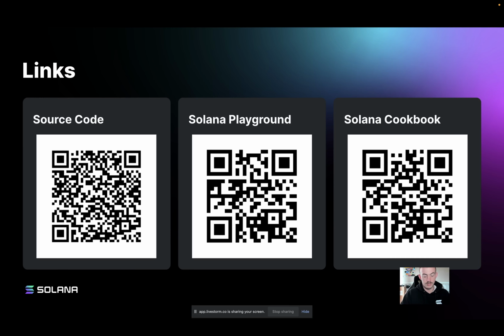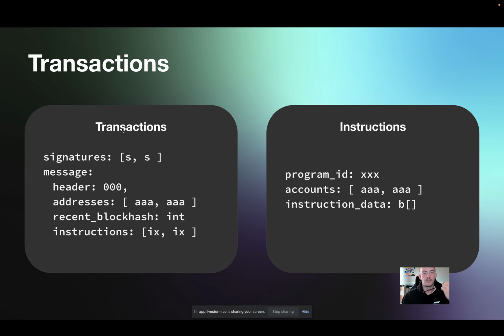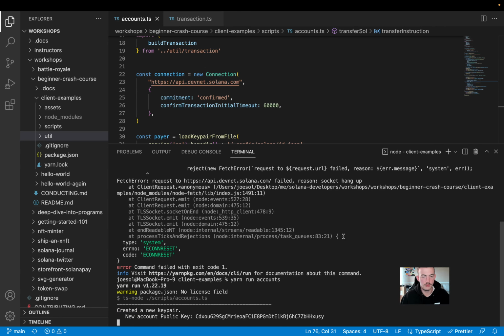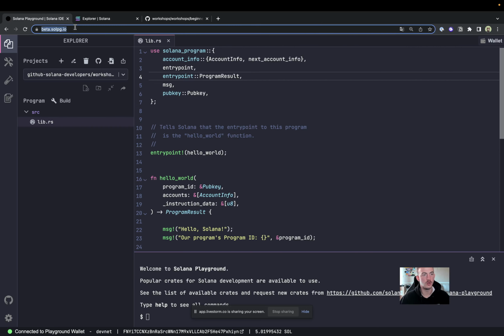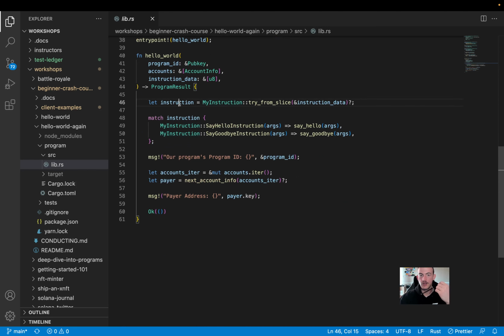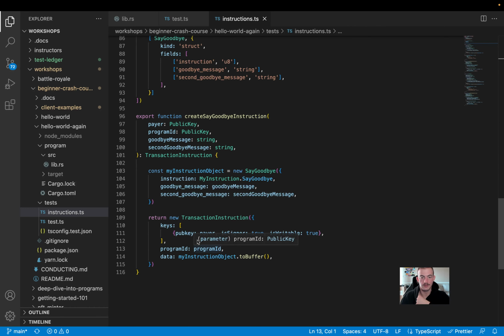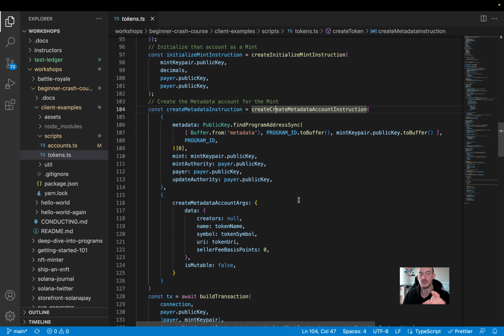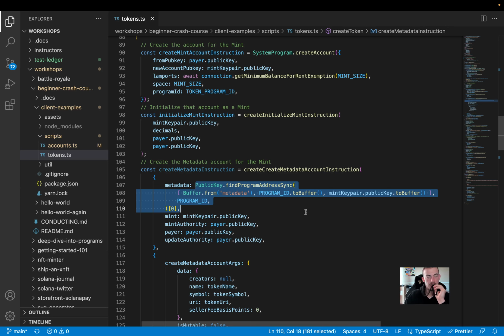Solana Beginner Crash Course Workshop - Encode Hackathon 2023